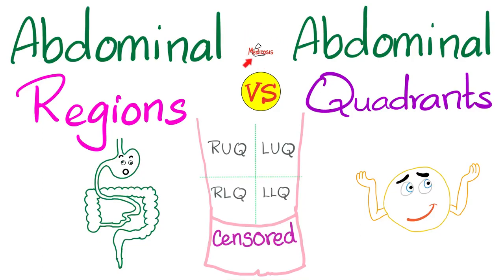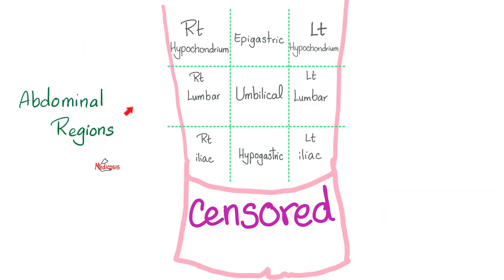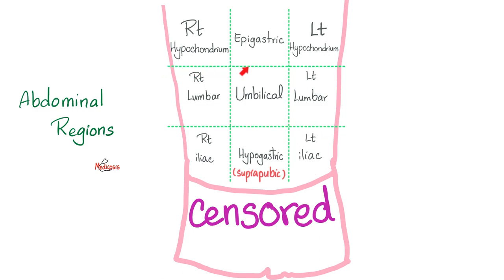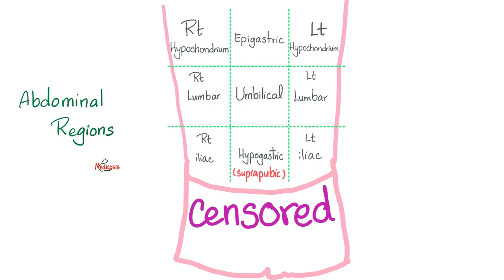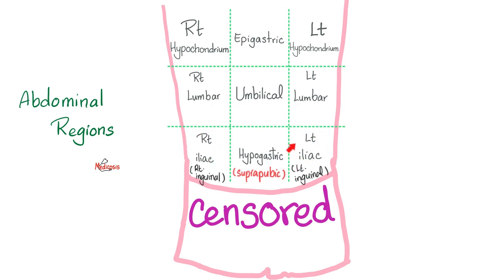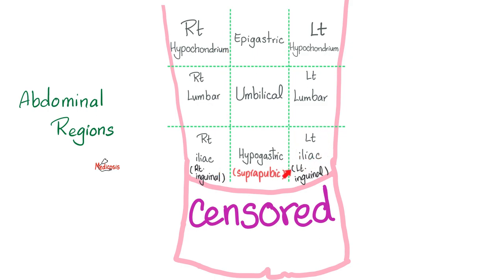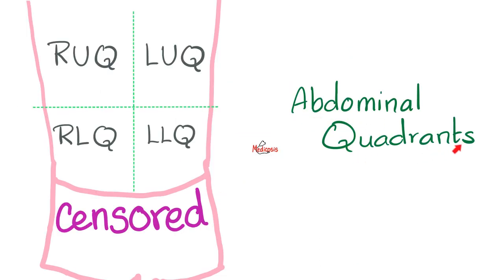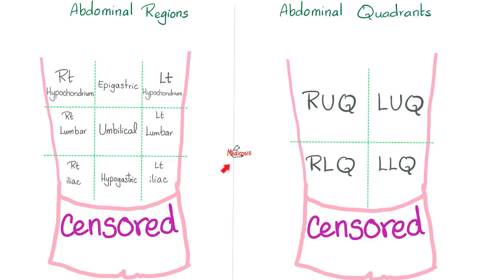Abdominal Regions VS Abdominal Quadrants | Anatomy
Abdominal Regions VS Abdominal Quadrants | Anatomy of the Abdomen and Pelvis..

Happy studying!!